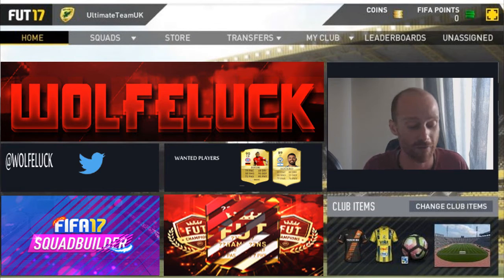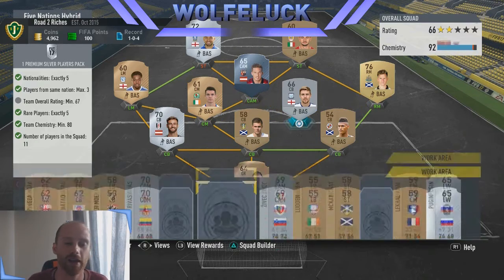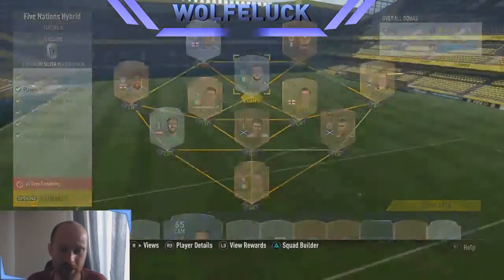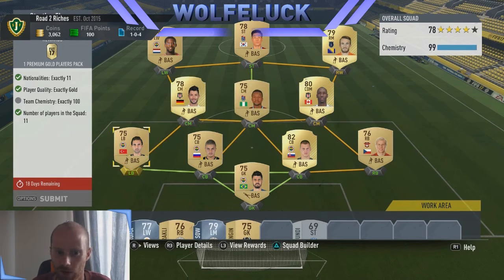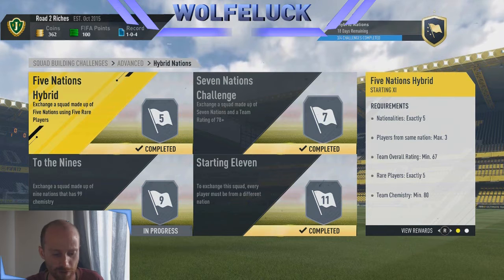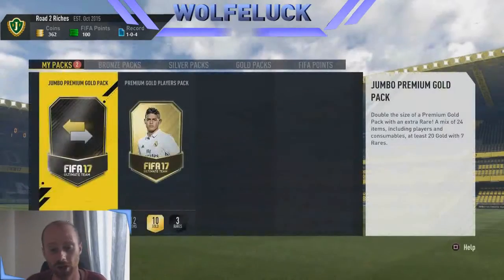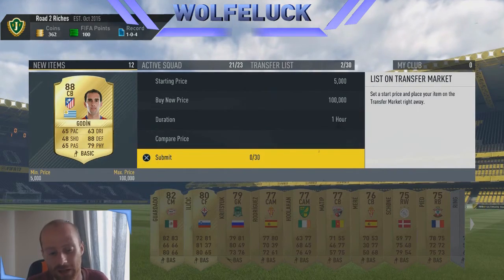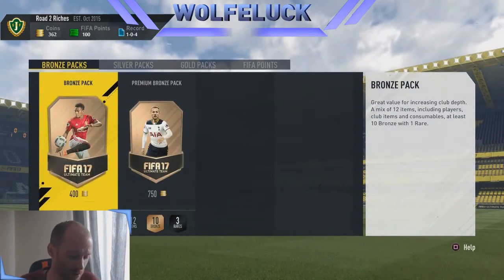Road 2 Riches EP5 SQUAD BUILDING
FIFA POINTS FIFA POINTS
PACKS, SQUAD BUILDER, FUT CHAMP!

RULES
100 PTS PER GOAL
100 PTS FOR CLEAN SHEET
500 PTS FOR HATRICK
100 PTS FOR AN ASSIST
100 PTS FOR A DEBUT GOAL
100 PTS FOR A WIN
100 PTS FOR MAN OF THE MATCH

Rage quit 500 PTS

WIN THE DIVISON 1000!!PTS!!
PROMOTION 500 PTS!

LOSE A GAME TO ME AND SUBS AND TWEET OUT @WOLFELUCK AND HAVE THE CHANCE TO WIN FIFA POINTS